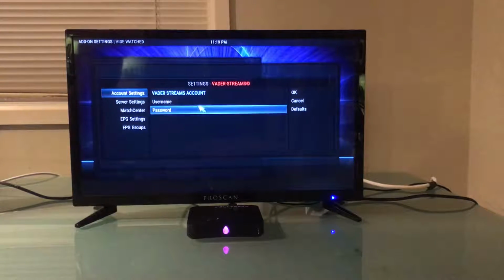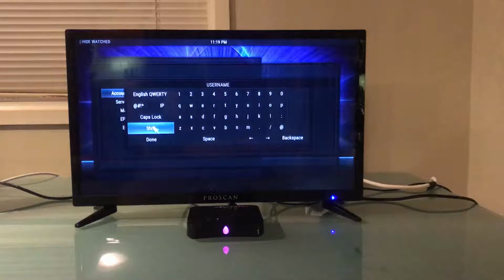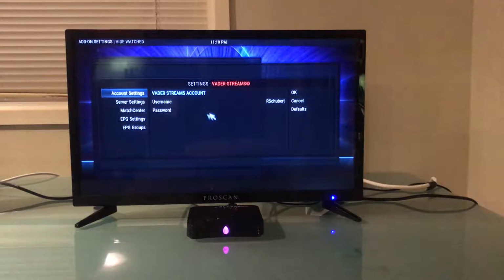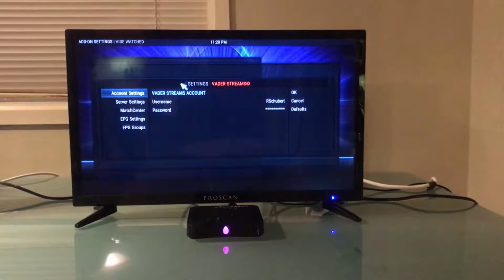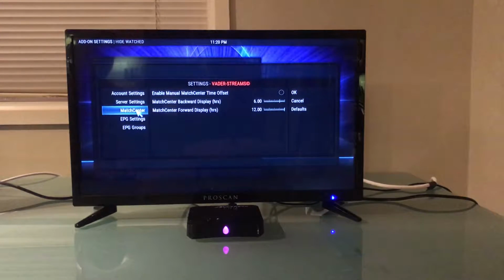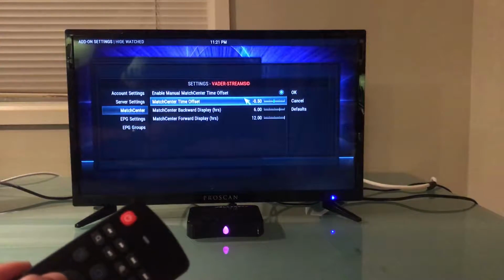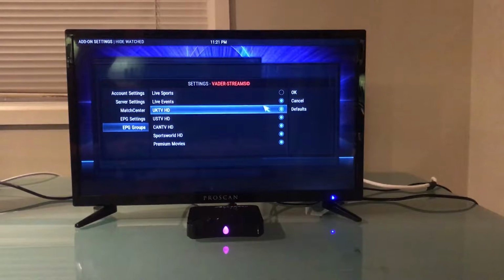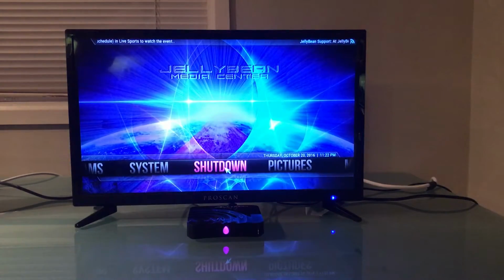Jellybean TV Media Centre Live TV/ IPTV Setup Step 2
This video demonstrates the correct way to continue the setup of IPTV aka LIVE TV.